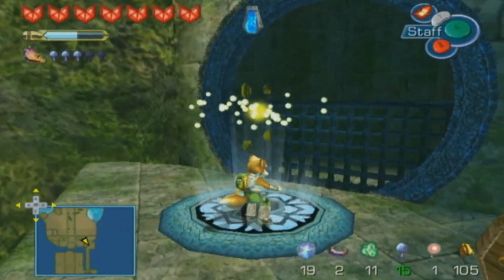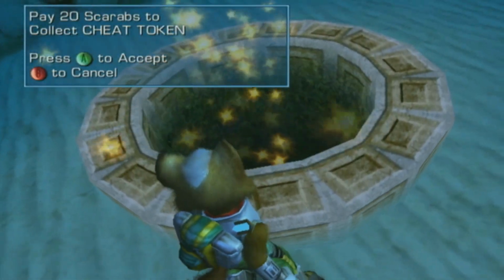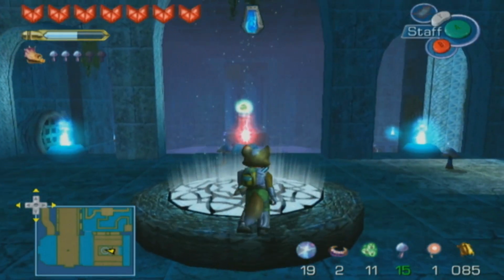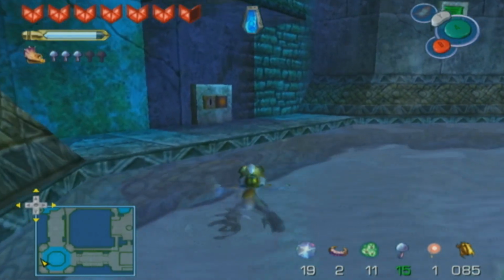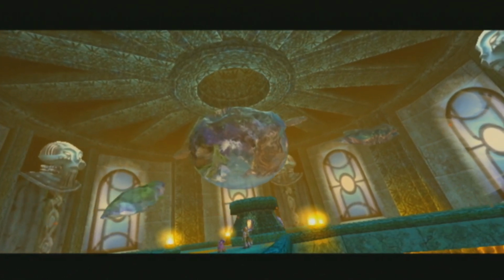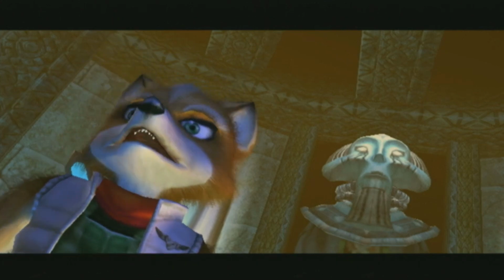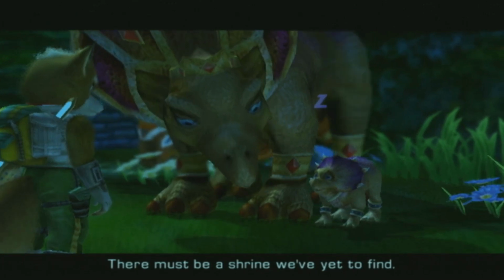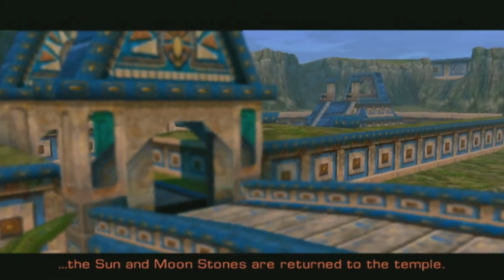Let's Play Star Fox Adventures Part 26 - These Just Keep Getting Shorter and Shorter, Huh?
Game Description:

Star Fox Adventures is a 2002 action-adventure game developed by Rare and published by Nintendo. Originally developed as Dinosaur Planet as one of the last releases for the Nintendo 64, Nintendo producer Shigeru Miyamoto convinced Rare to redesign the game for GameCube as part of the Star Fox franchise.

The game was released on 23 September 2002, as Rare's only GameCube game, and as the final game that Rare developed for a home Nintendo console before being acquired by Microsoft. The game's story takes place eight years after the events of Star Fox 64, in which players take control of Fox McCloud who is sent on a mission to visit a planet in the Lylat System and save it from destruction.

The game received mostly positive reviews, notably on its detailed graphics, new character designs on characters including Fox, and its dynamic environments. However the voice acting, and the departure from the traditional Star Fox style gameplay, in favor of the Zelda style gameplay received criticism. There were also mixed reactions from critics and fans alike regarding Rare's departure from Nintendo following the game's release.